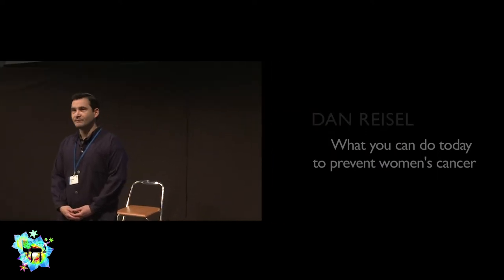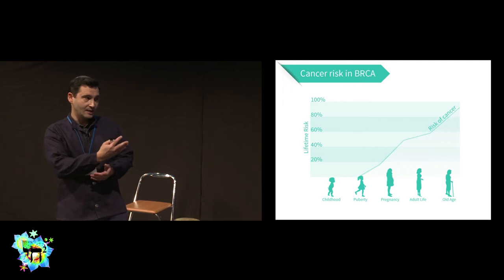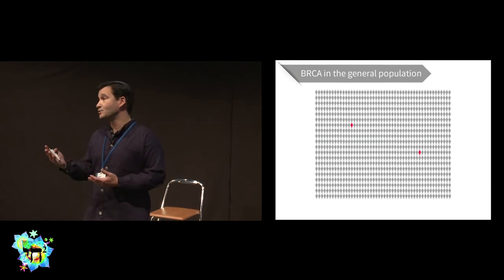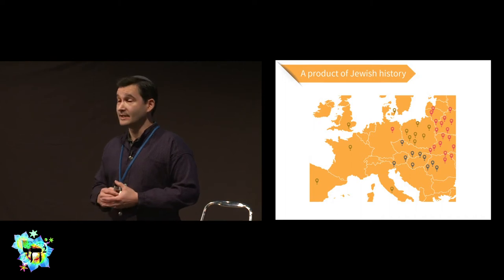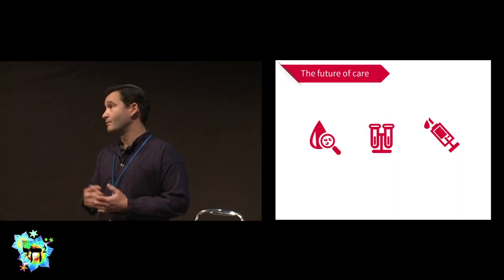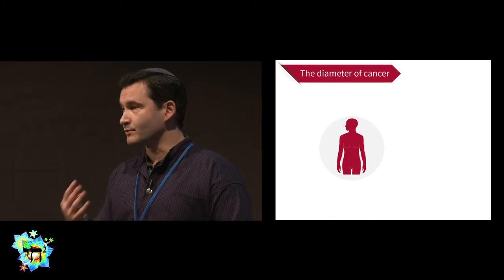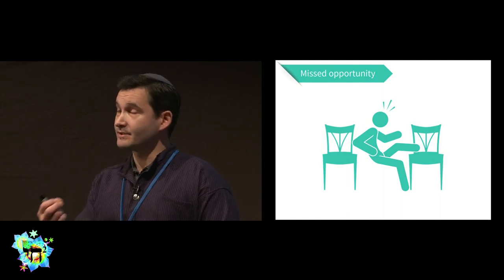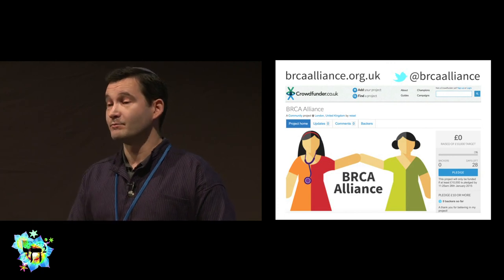Daniel Reisel: What you can do today to prevent women's cancer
Through a tragic quirk of history, one in 40 Jews carry a BRCA mutation associated with 80% chance of developing breast or ovarian cancer. Not just Ashkenazi Jews and not just women. Here’s what we can do to prevent more unnecessary deaths.